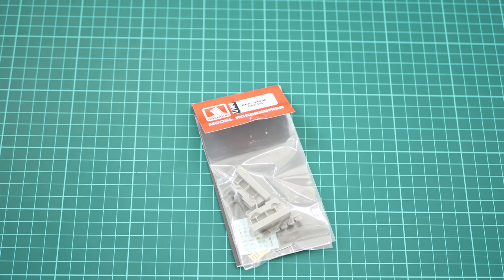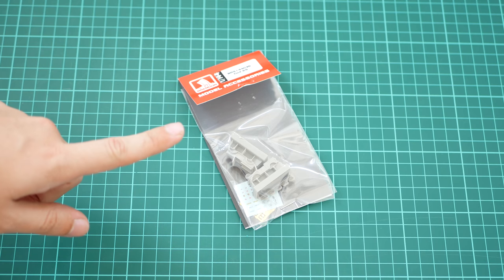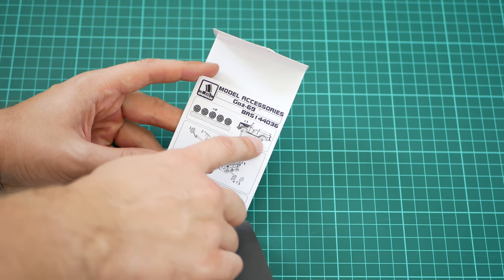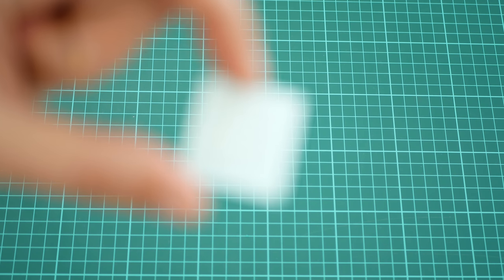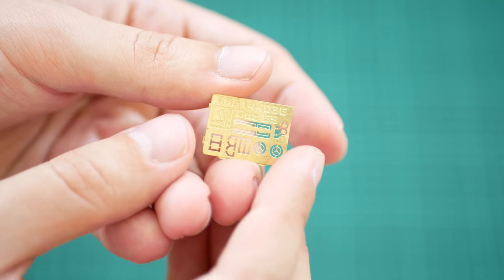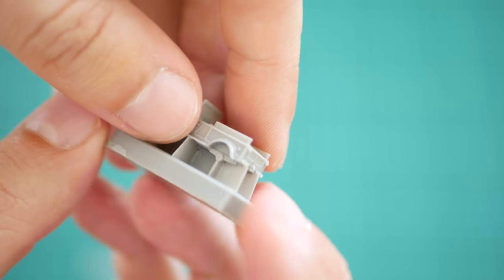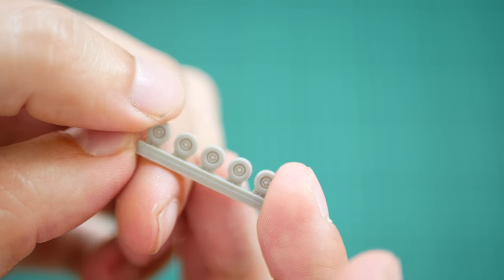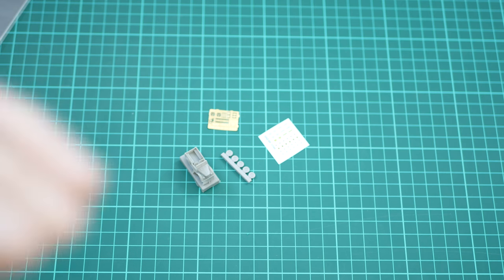Brengun 1/144 GaZ-69 (BRS144036) Review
We check tiny vehicle kit from Brengun. It should come handy for interesting diorama in small scale.